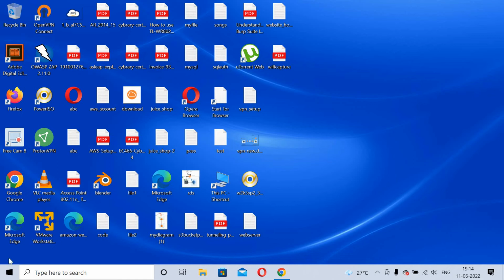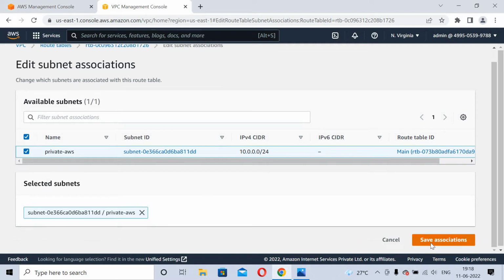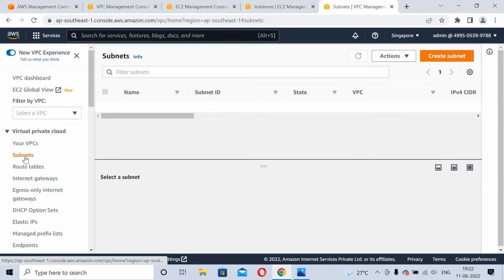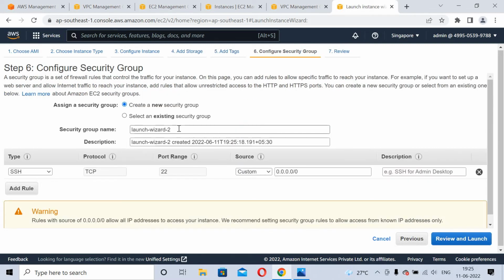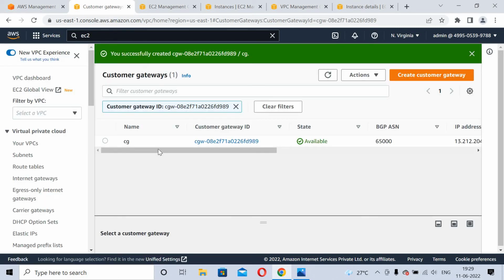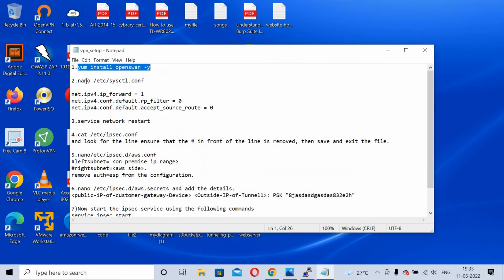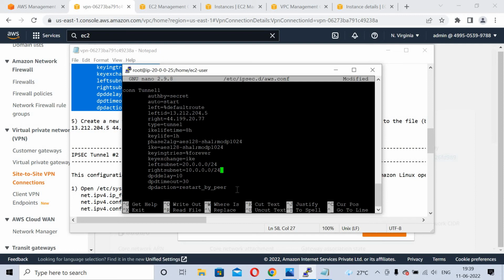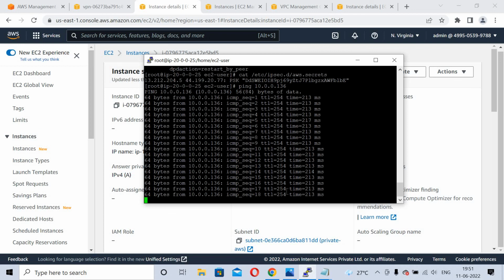how to create site to site VPN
This video discuss about how to establish VPN connection between aws network and on-premise network.